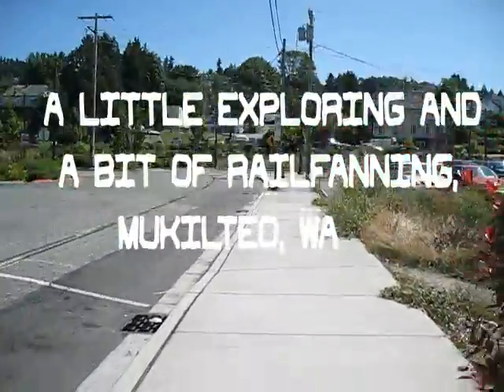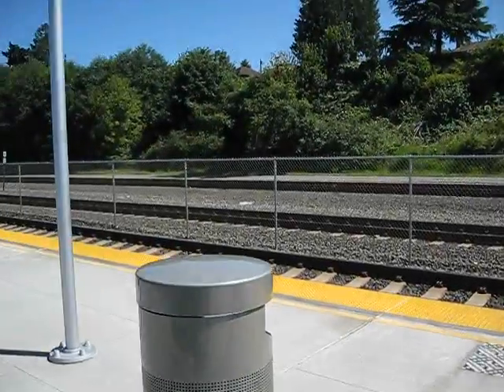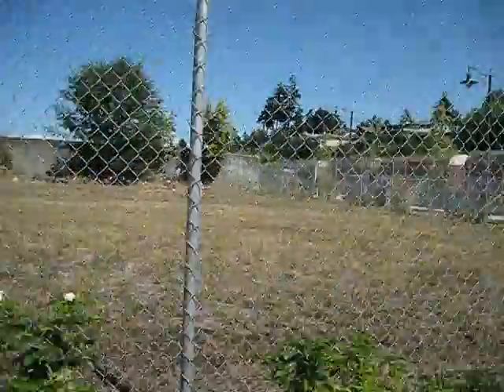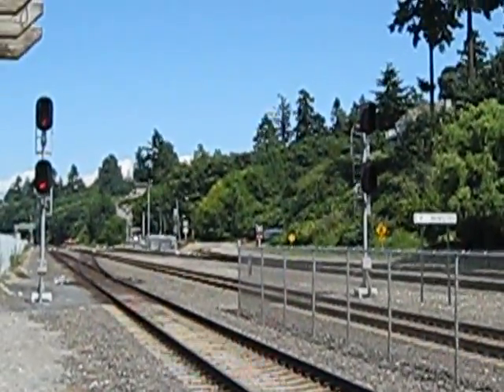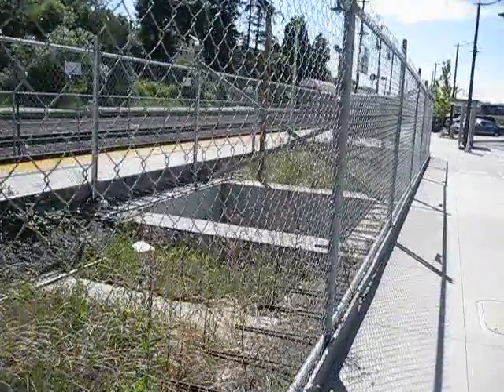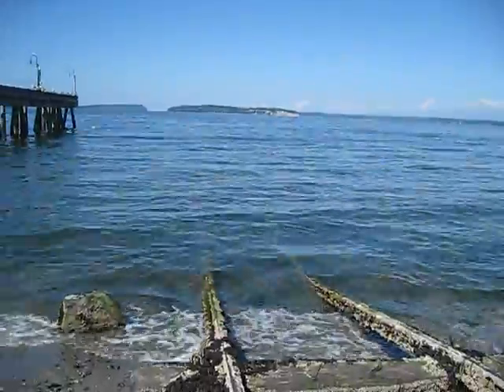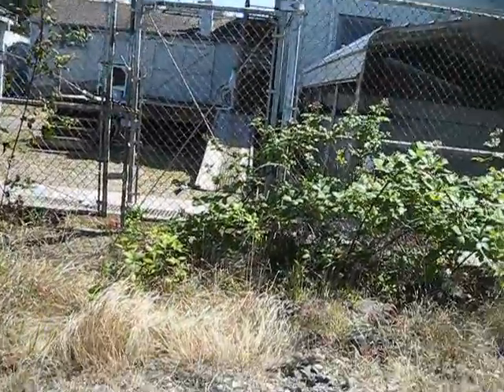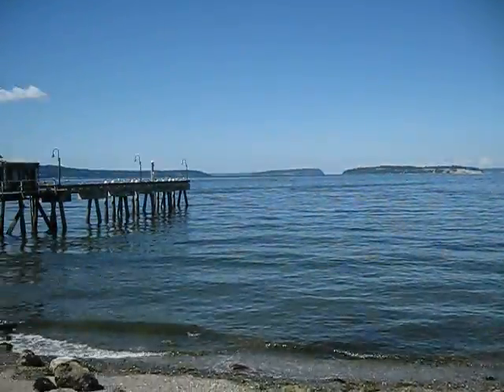A Little Exploring and a Bit of Railfanning, Mukilteo, WA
First off: Yes, I know this is one of my shakiest videos to date. I need to start focusing on my camera control more instead of "shooting as I go". I'll try to work on that.

In this video, I explore the Mukilteo Sounder station, some abandoned rails on a smaller beach in Mukilteo, and watch a few trains go by down at Mukilteo Lighthouse Park.